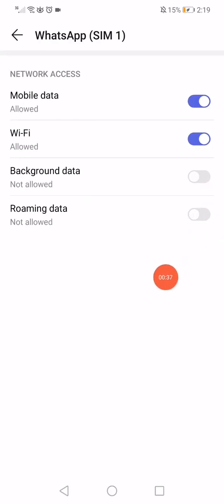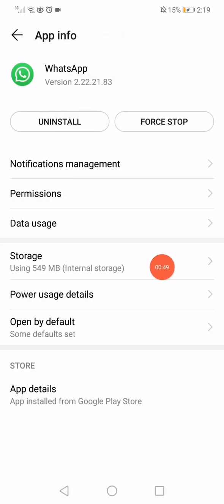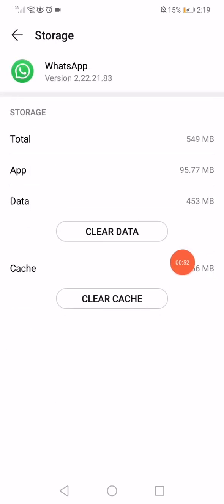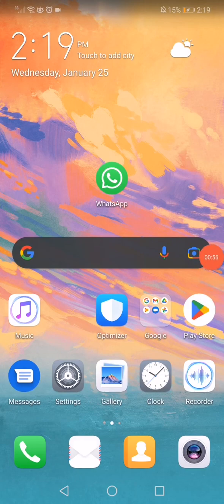Fix whatsapp video call minimize problem | Whatsapp video call while chatting | pip mode in Whatsapp